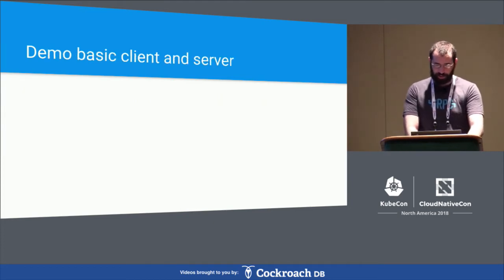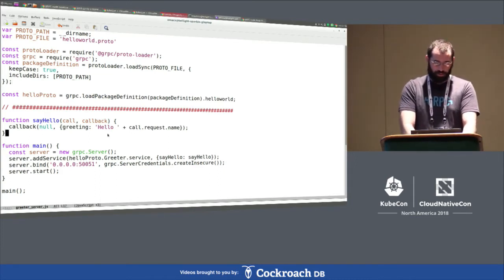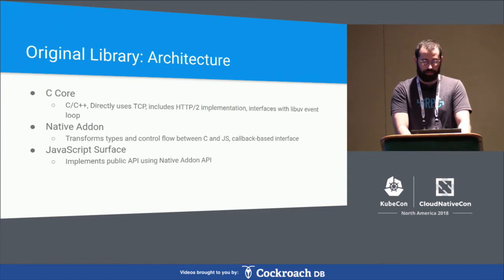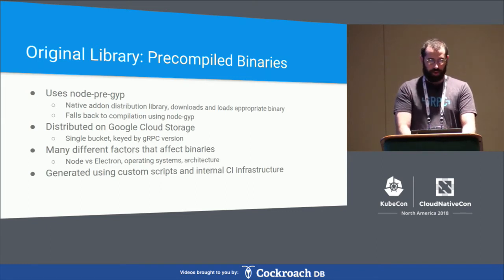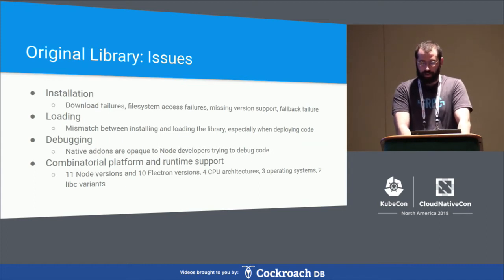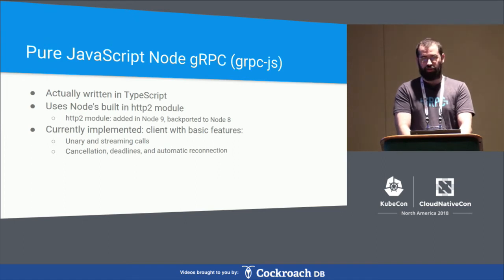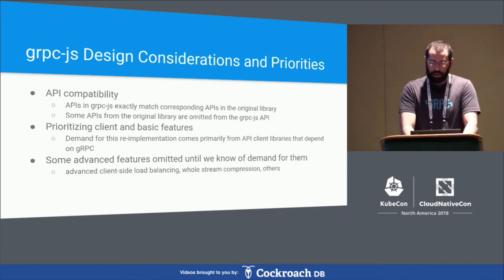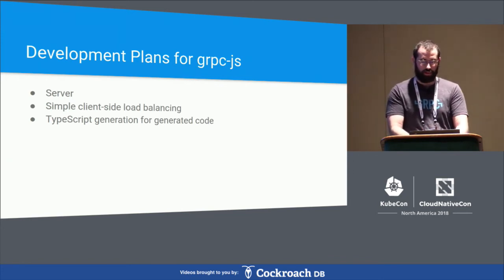Deep Dive: gRPC Node - Michael Lumish, Google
A look at the Node gRPC implementations, their interoperability, and future development plans.